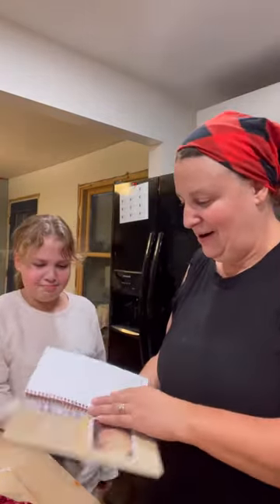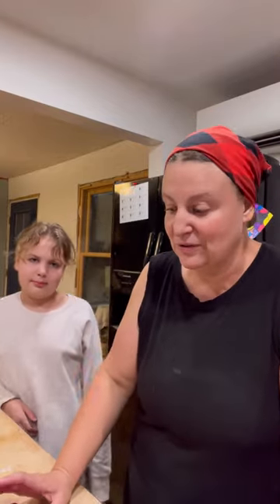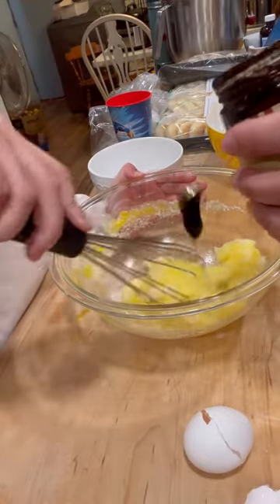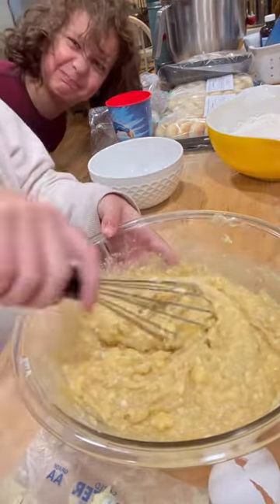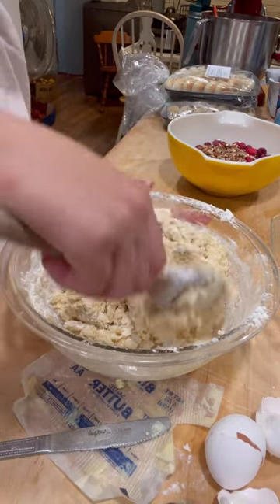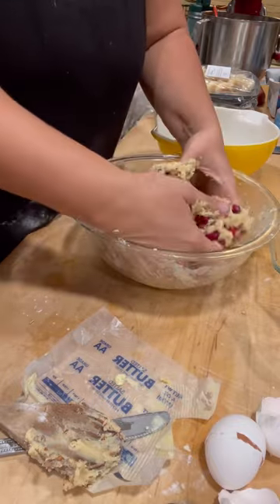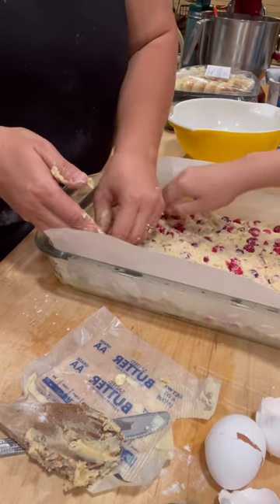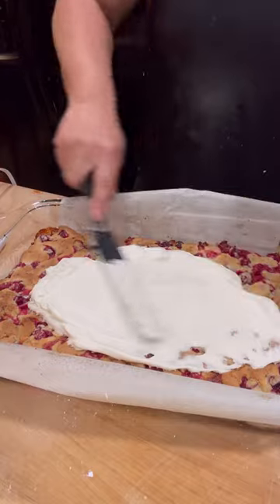Cranberry bars!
Join us as we make delicious cranberry bars fit for any occasion.